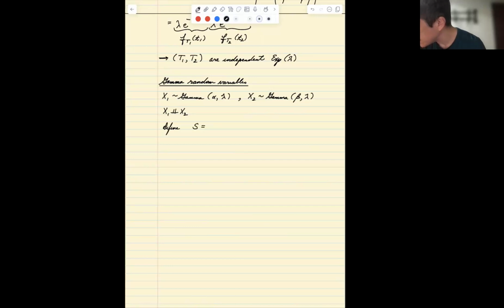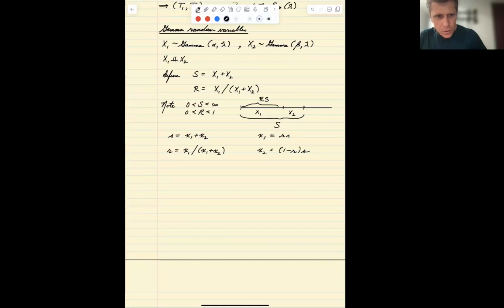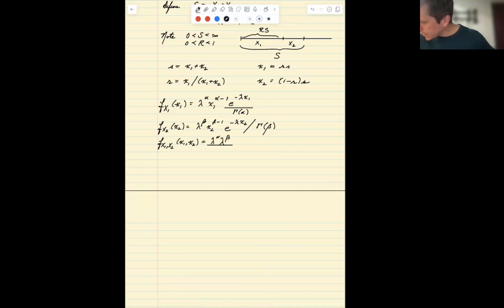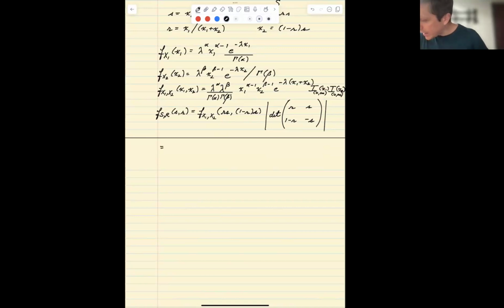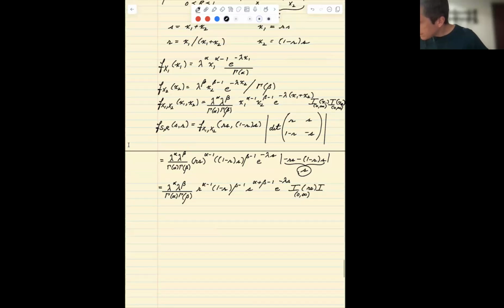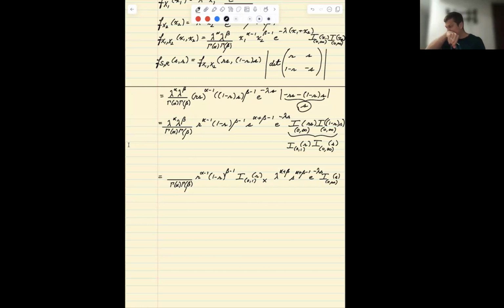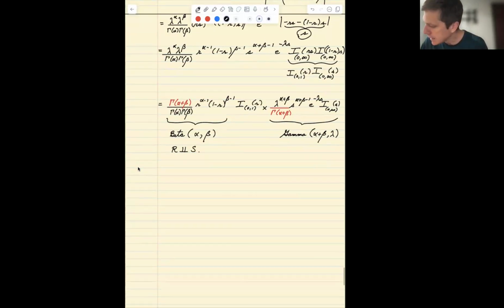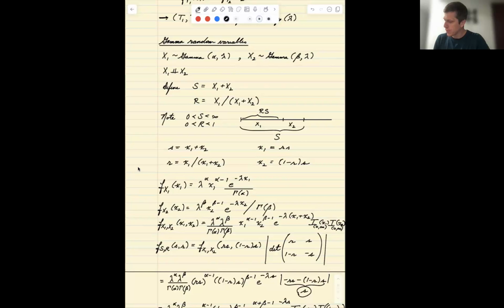15-9 Gamma Random Variables (First Course in Probability)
Gamma Random Variables